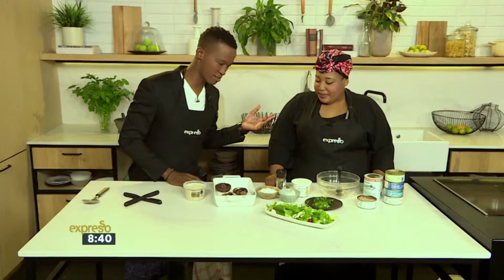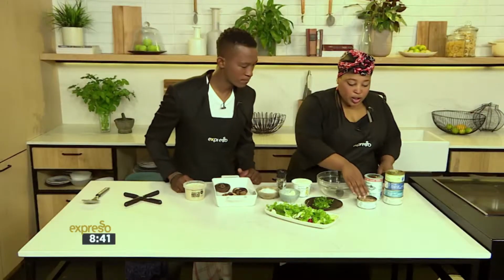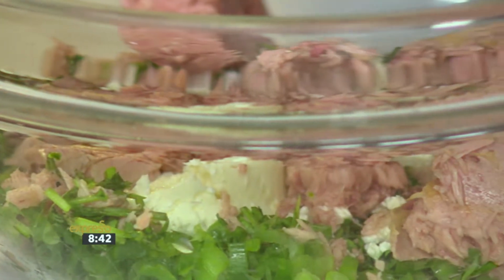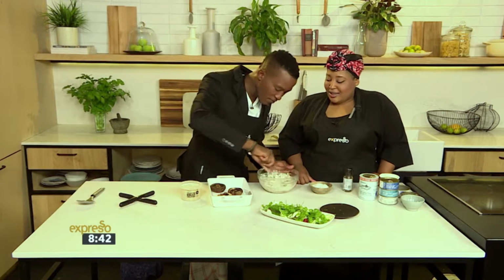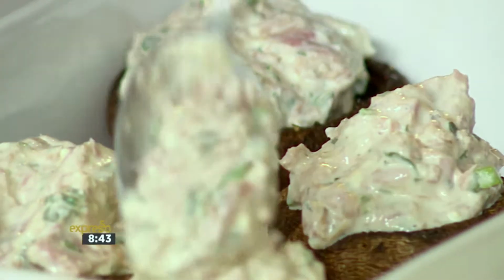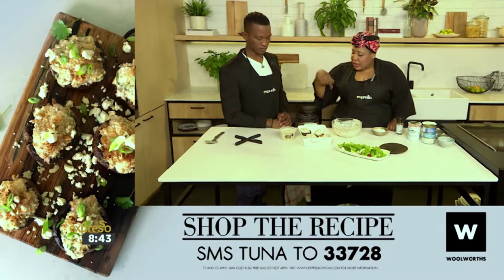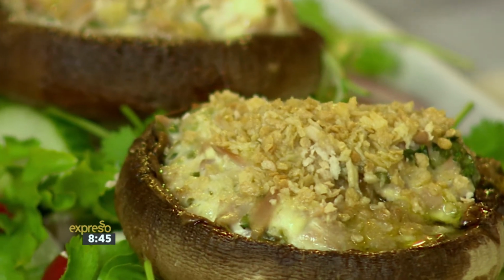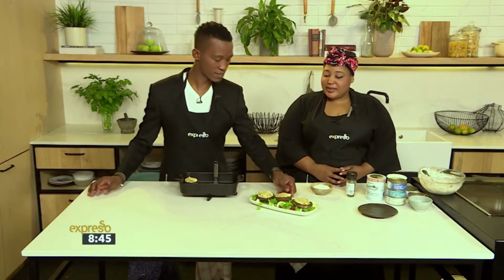Tuna Stuffed Baked Mushrooms (WW)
The food choices you make as a consumer has a major impact on the environment. Earlier this year as part of their Fishing for the Future initiative Woolworths launched their MSC Certified Canned Tuna. In a nutshell this means that all the canned Tuna found at Woolies is caught using the line-and-pole catch method – a highly selective and more sustainable way of catching tuna, which is good for you and good for the future of our oceans too. To celebrate World Ocean’s Day, Zola shows how to stretch your buck with a quick and easy Tuna recipe.